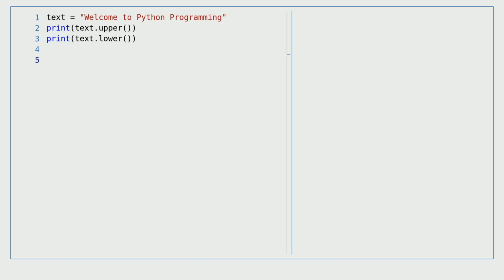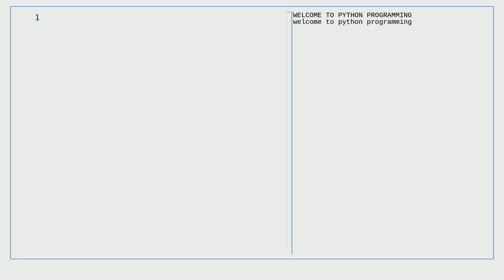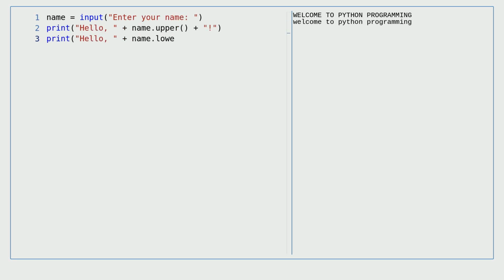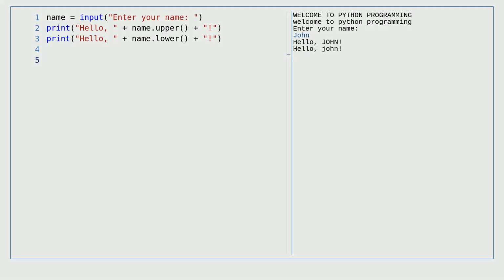Python - Strings: upper() and lower() Methods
This tutorial provides a comprehensive guide to the upper and lower string methods in Python. It includes illustrative examples demonstrating how to use these methods to convert all the characters in a string to uppercase or lowercase. It covers topics from setting up a string variable, to getting user input and converting it to different cases. This tutorial is perfect for beginners wanting to understand and implement these essential Python string methods in their coding practice.